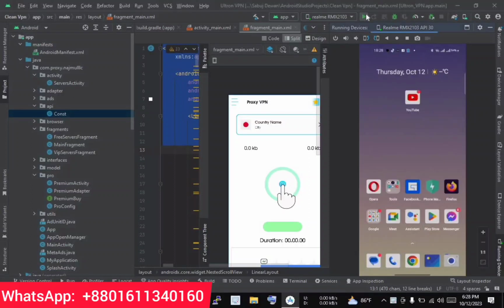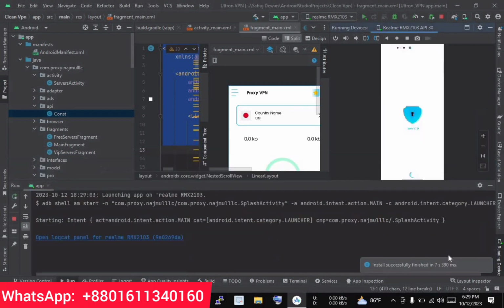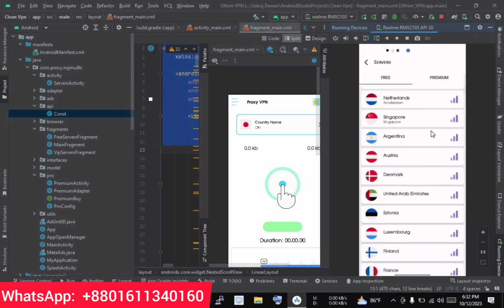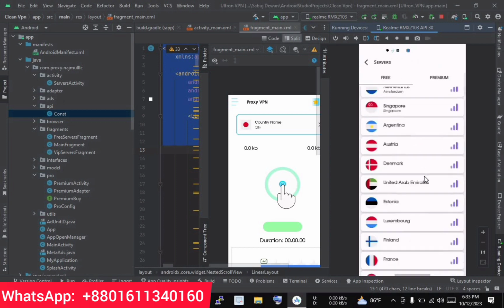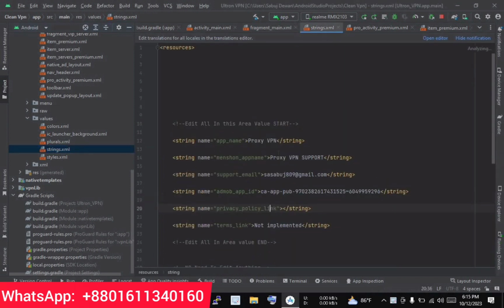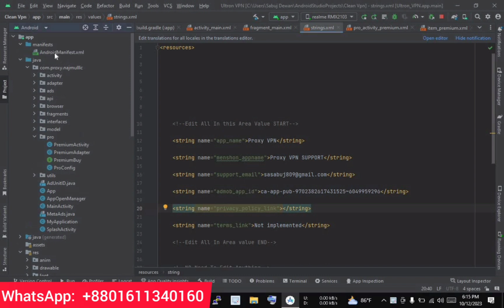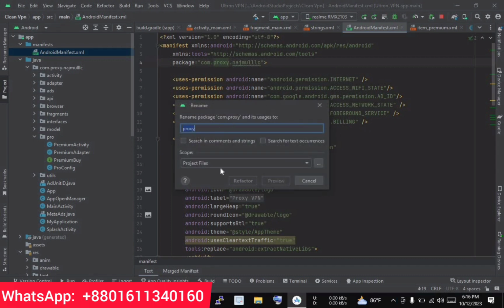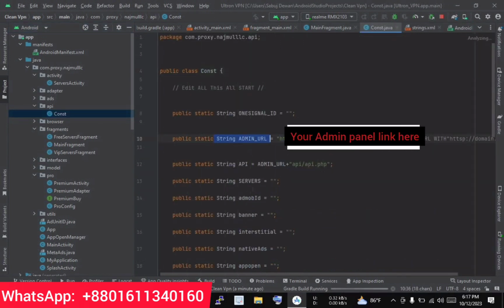Android VPN App Source Code With PHP Admin Panel